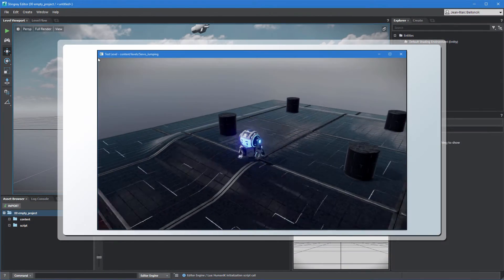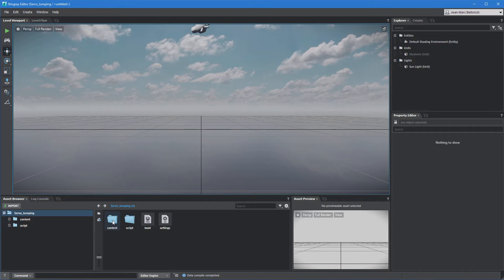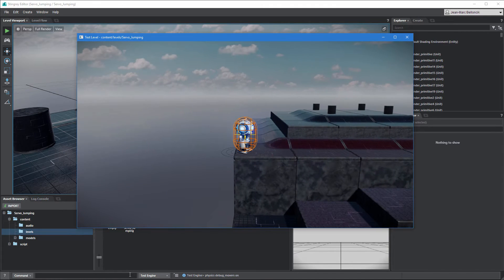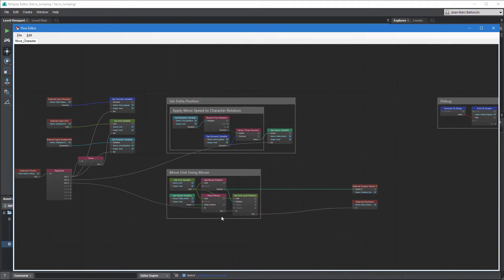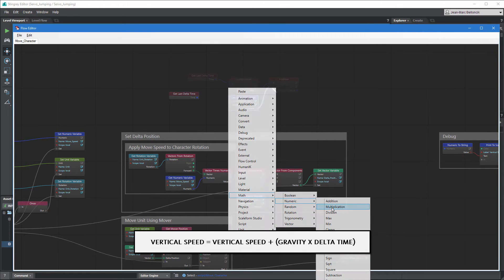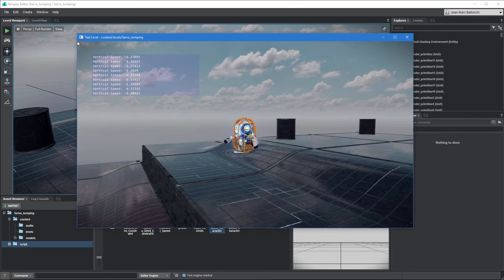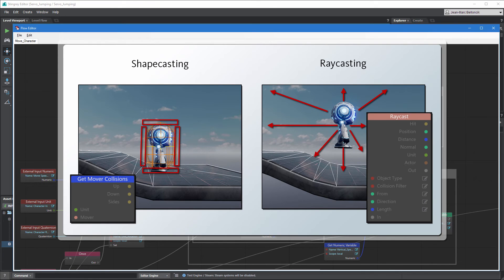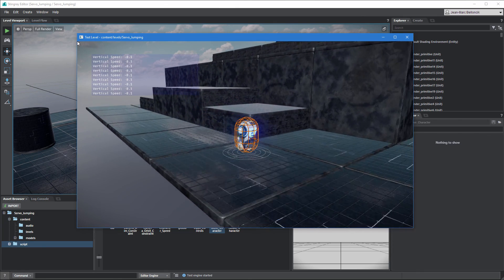Controlling a Character in Stingray: Jumping - Part 1: Falling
This movie shows you how to create a gravity Flow graph and control it using collision detection